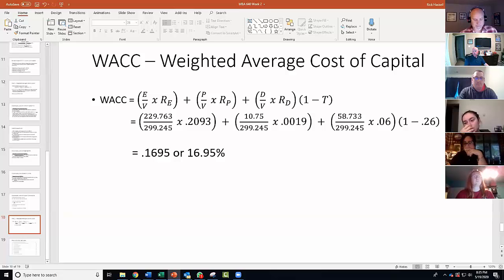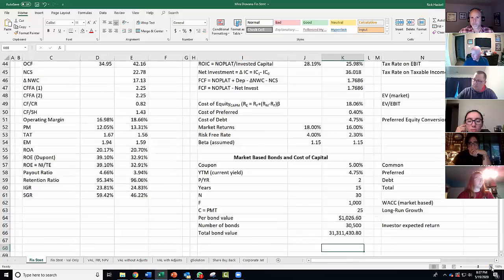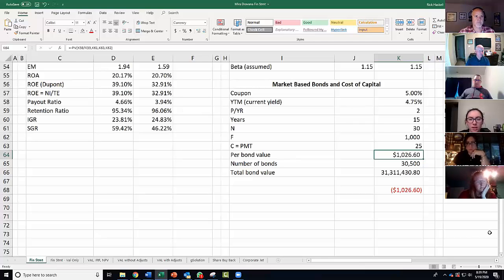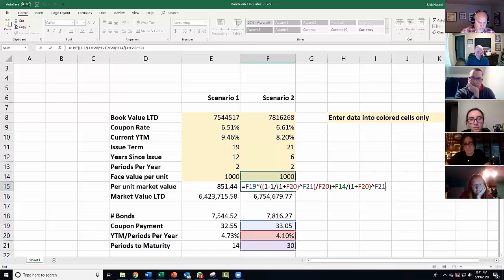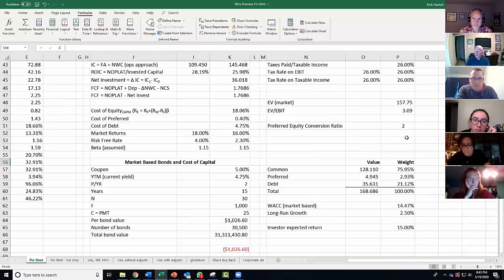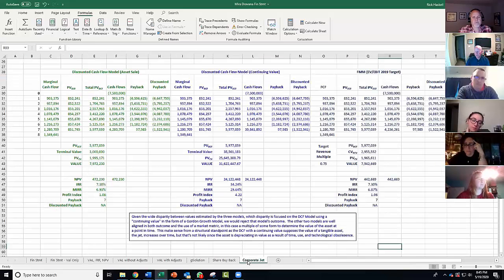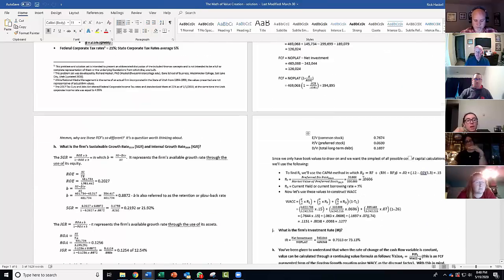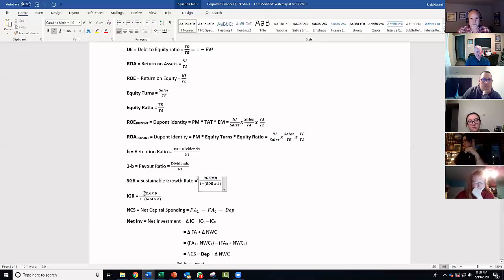MBA 640 5-19-2020 (6) WACC: Bond Values, IGR, SGR, Long-Run Growth (g) & supporting Excel Functions